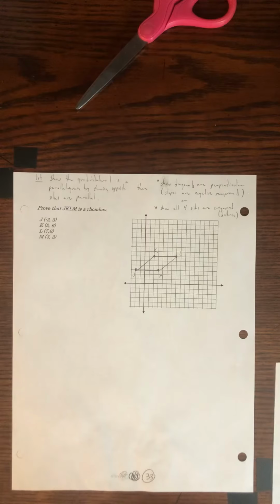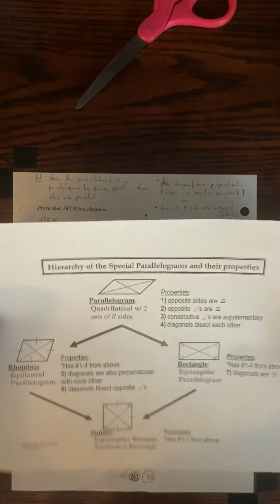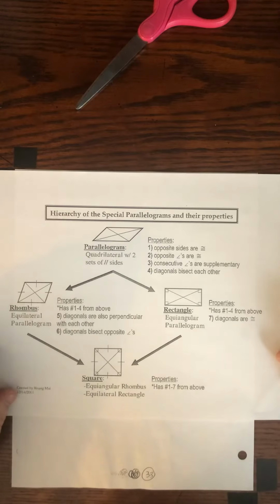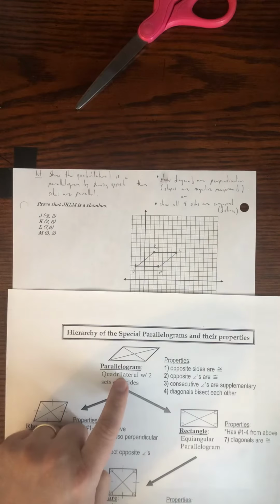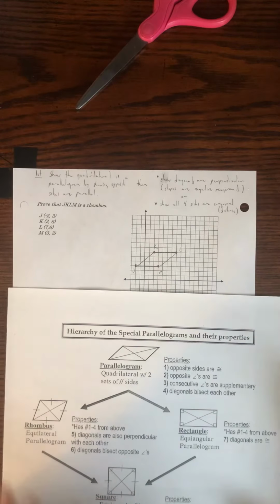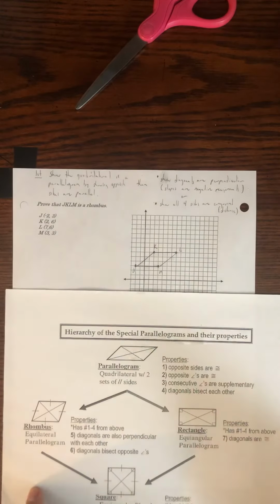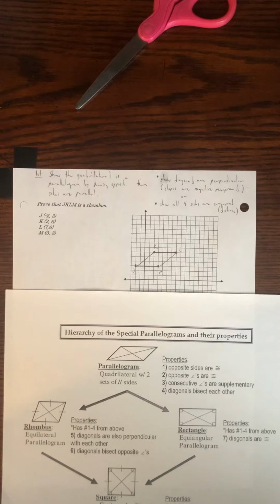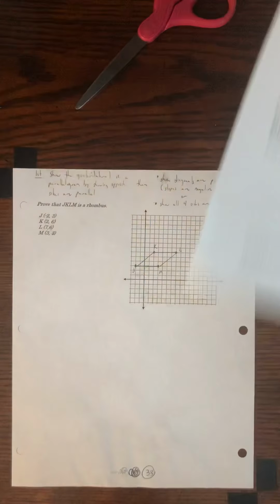Coordinate Proof: Rhombus